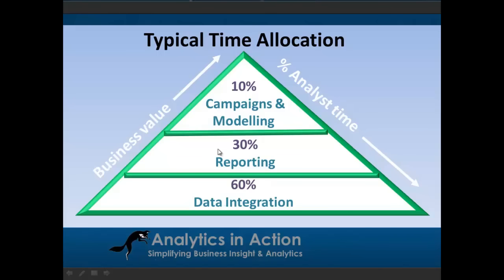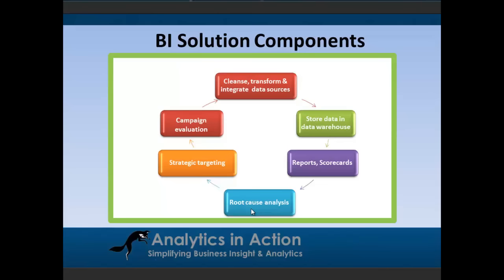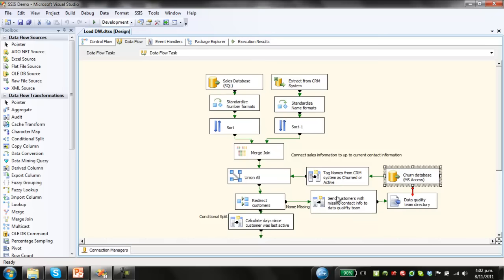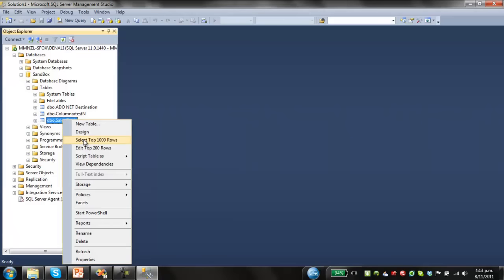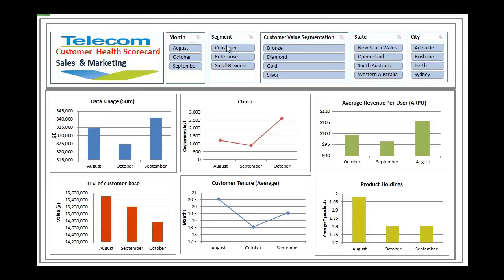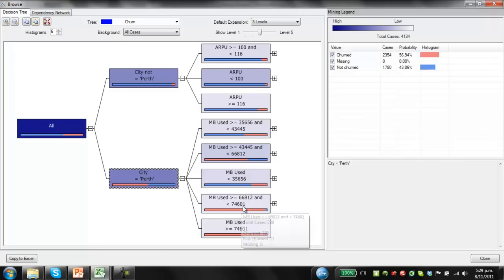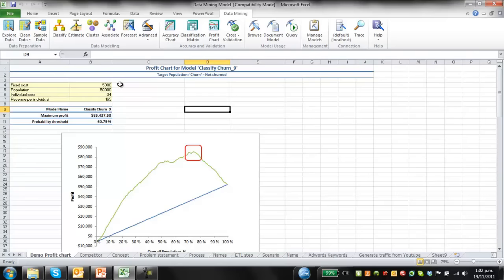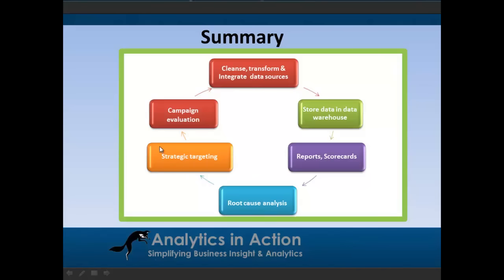Business Intelligence Demonstration using Microsoft SQL Server & PowerPivots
Demonstration of how a simple Business Intelligence Solution works. It demonstrates 1) an Extract Transform Load process (ETL),  2) Data warehouses,  3) Reporting & Scorecarding,  4) Root Cause Analysis (RCA),  5) Decision Tree Predictive Models,   6) Model scoring,  7) Profit charts  & finally 8) Campaign Return on Investment Analysis. The demonstration uses SQL Server databases, SQL Server Integration Services (SSIS), SQL Server Analysis Services (Via the excel addin), PowerPivots, and Excel.